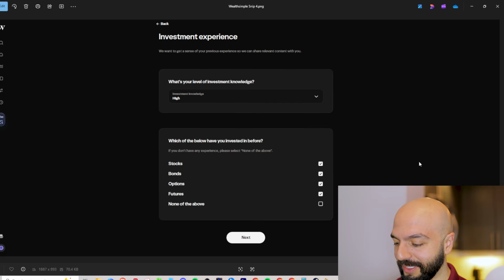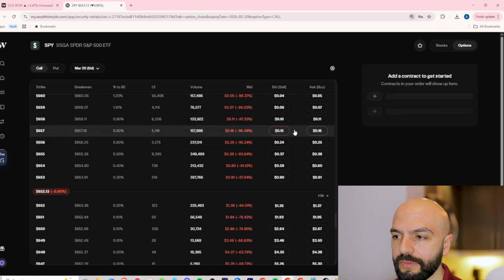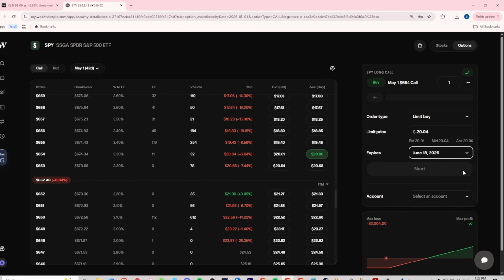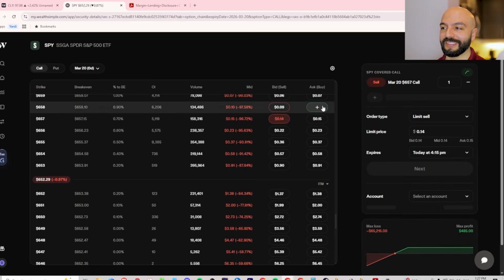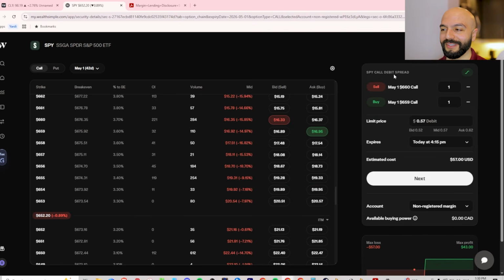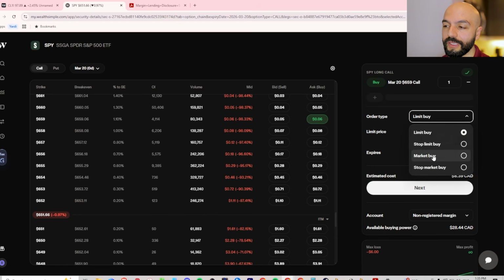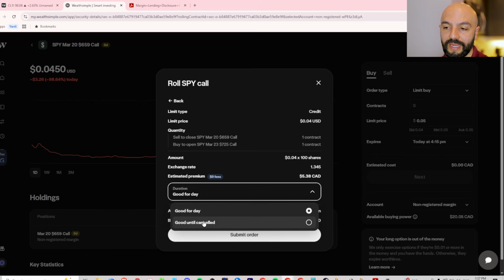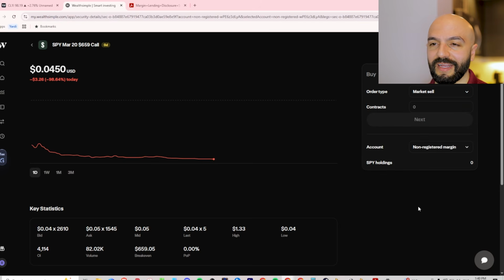How To Trade Options On Wealthsimple // Beginner Tutorial